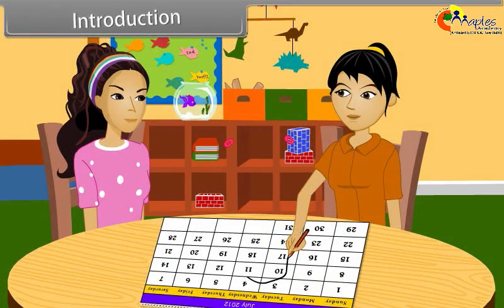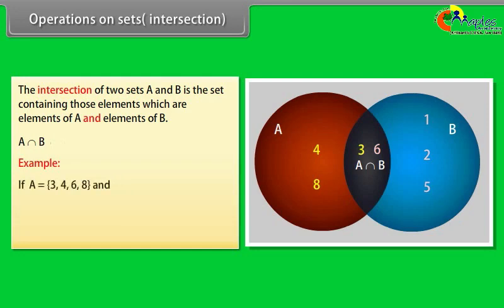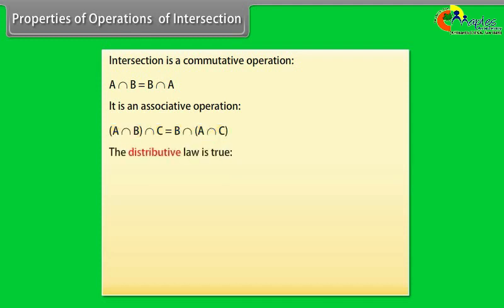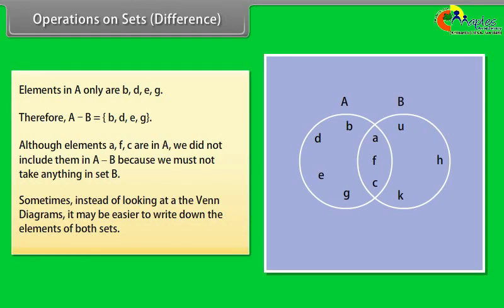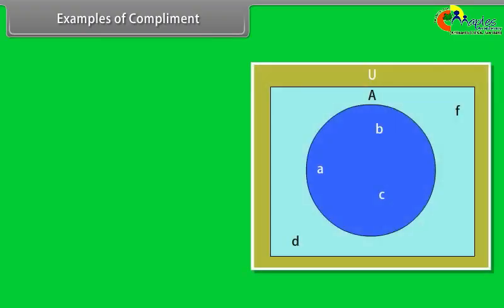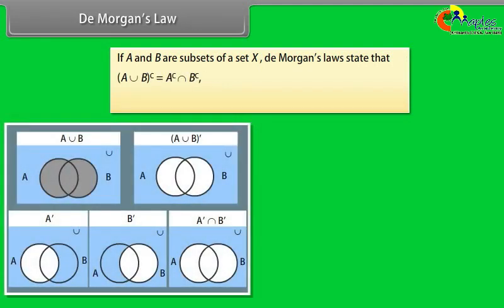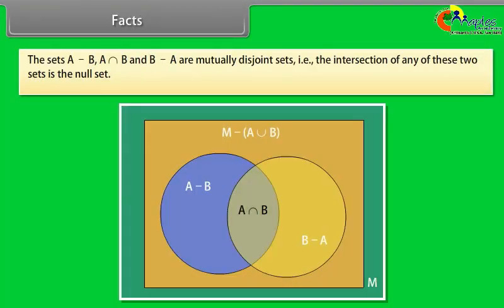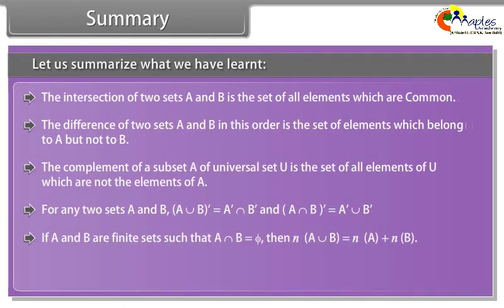Class- XI- Mathematics- Ch.-1- Sets- Part- III